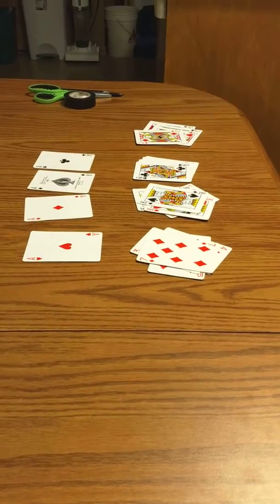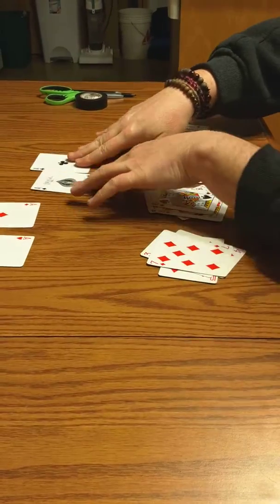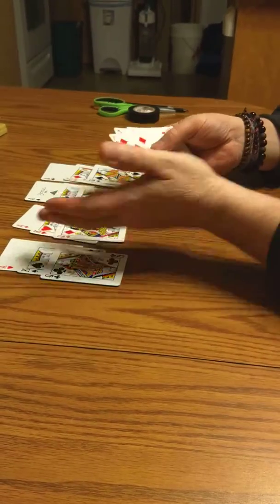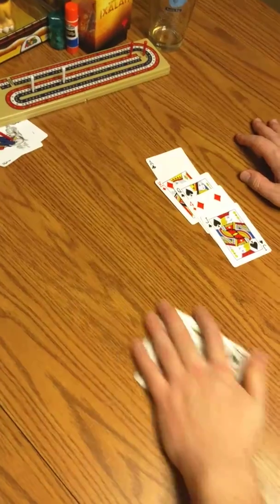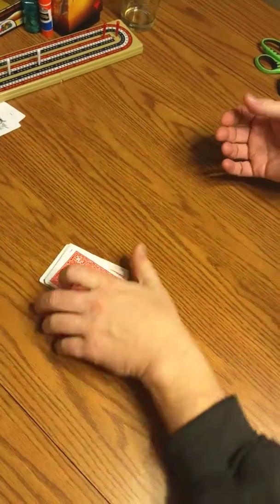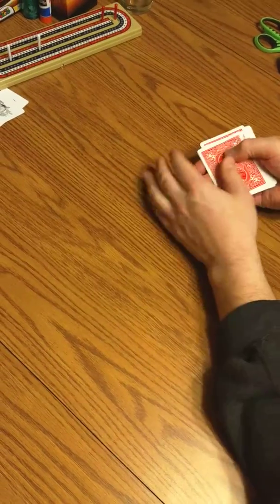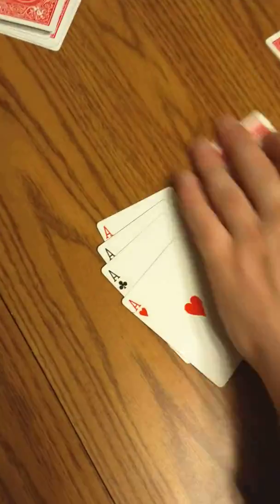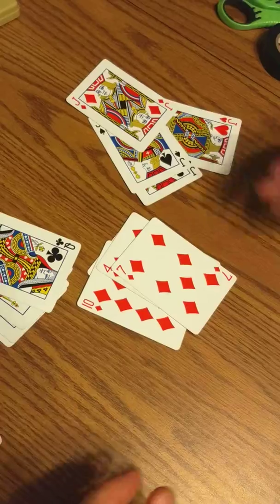4's and 5's. Math card trick!